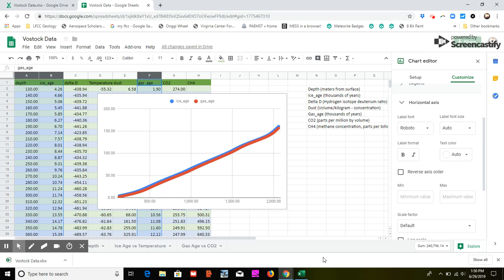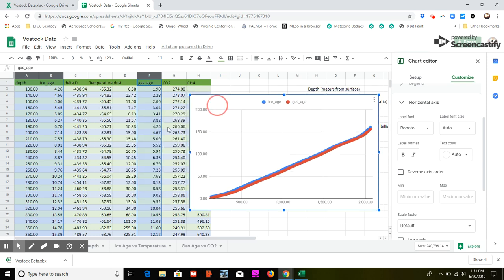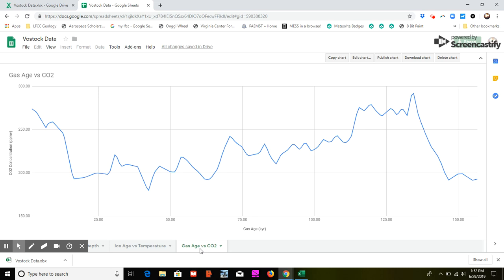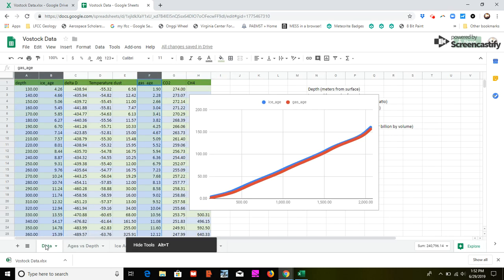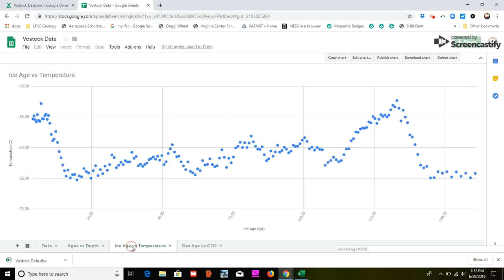Jun 29, 2019 1:53 PM